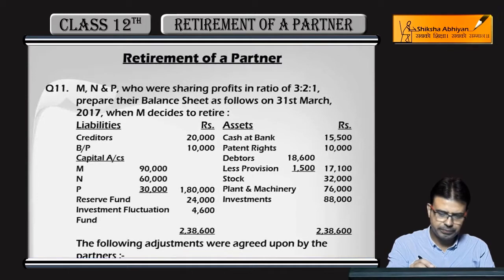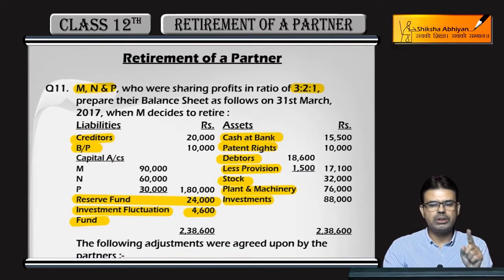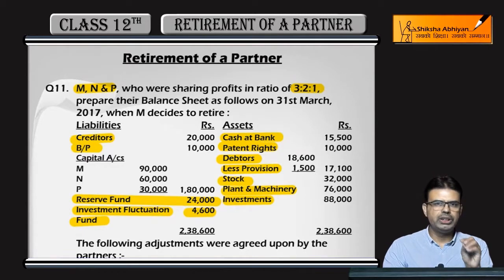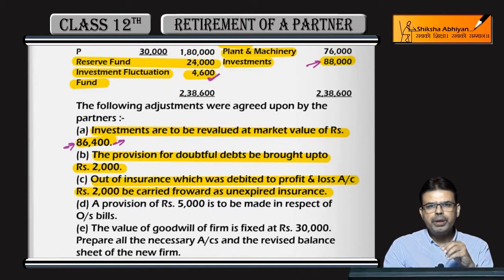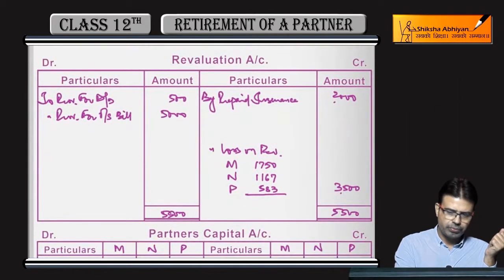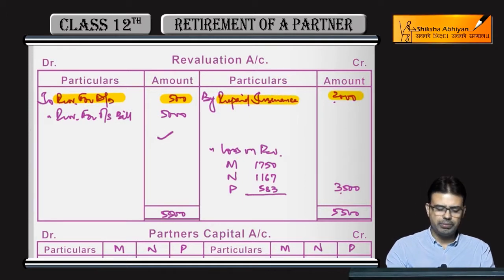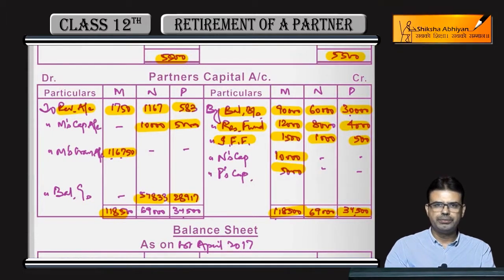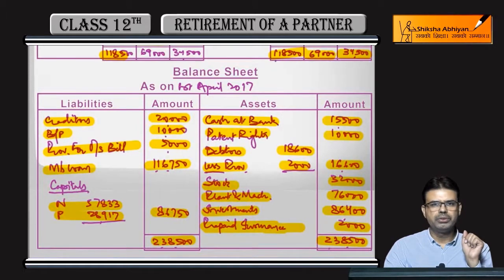Q11 Revaluation Account, Capital Account & Revised Balance Sheet Investment Fluctuation Fund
This video is a part of the series for CBSE Class 12, Accounts demo videos for chapter “Retirement of a Partner.” In this series, we have completed all the concepts, examples and the entire NCERT exercises. It is the part of an initiative taken to provide quality online education to students free of cost on YouTube.